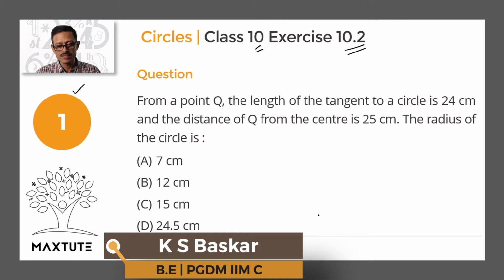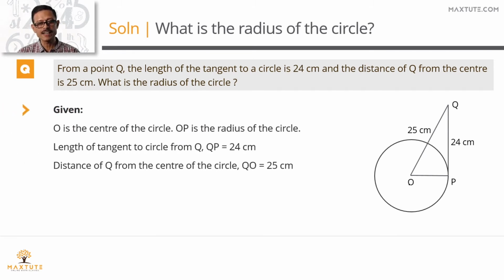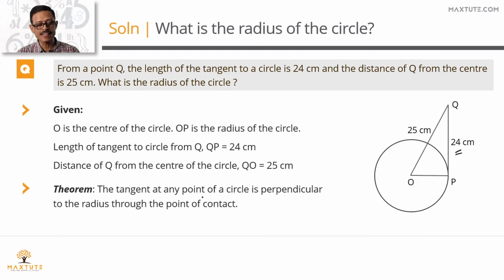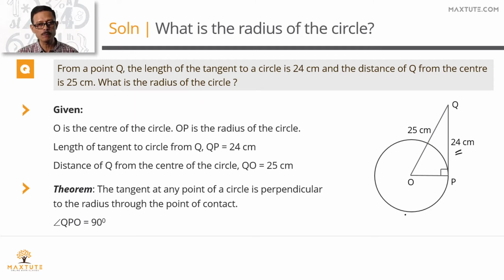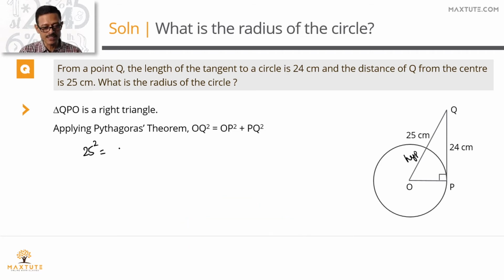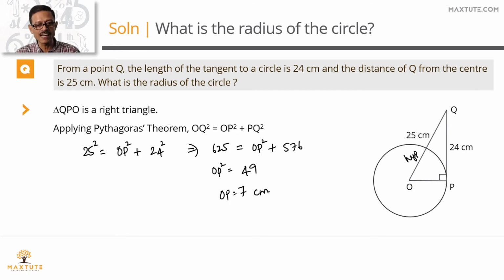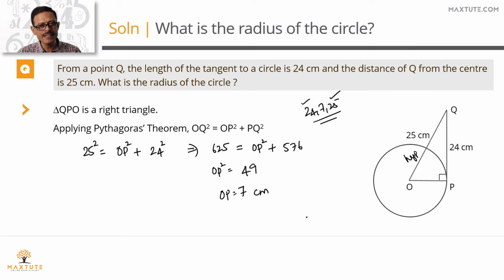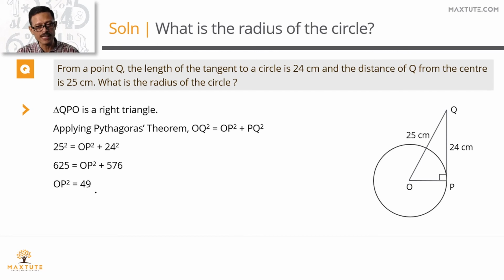Circles | NCERT Solution for Class 10 Maths Exercise 10.2 Q1 | CBSE Multiple Choice Question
Circles | CBSE Online Learning | NCERT Solution for Class 10 Maths Exercise Question Exercise 10.2 Question 1

This is one of the simpler questions in this exercise. This question requires the application of two theorems:
1. The tangent to a circle is perpendicular to the radius drawn at the point where the tangent meets the circle
2. Pythagoras theorem

Question:
From a point Q, the length of the tangent to a circle is 24 cm and the distance of Q from the centre is 25 cm. The radius of the circle is :

Option (A) is the correct answer.